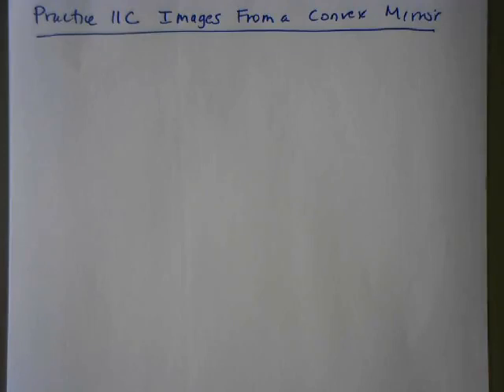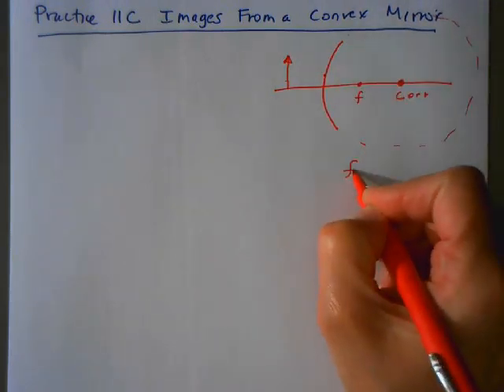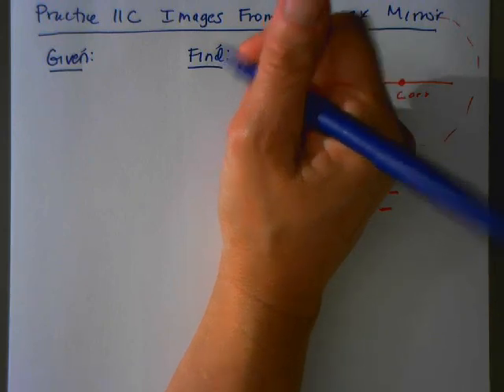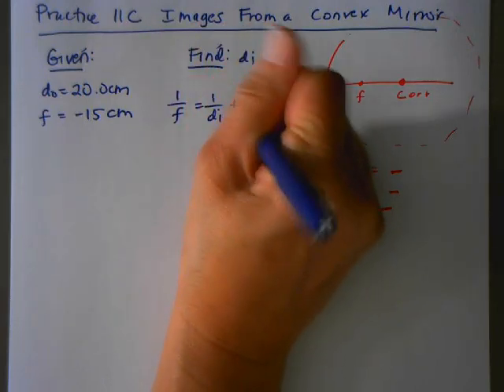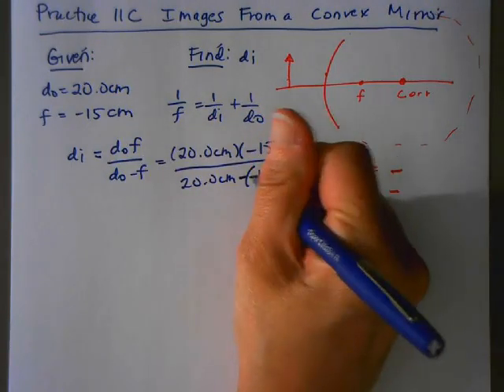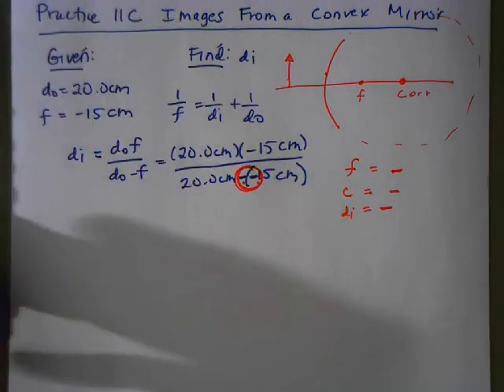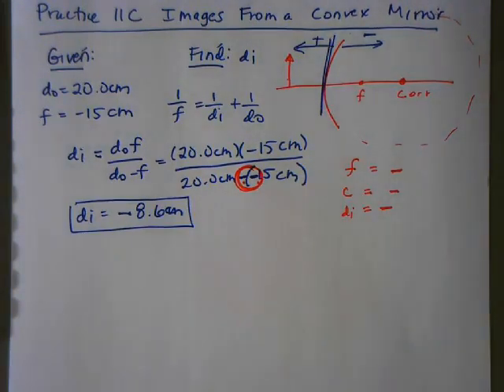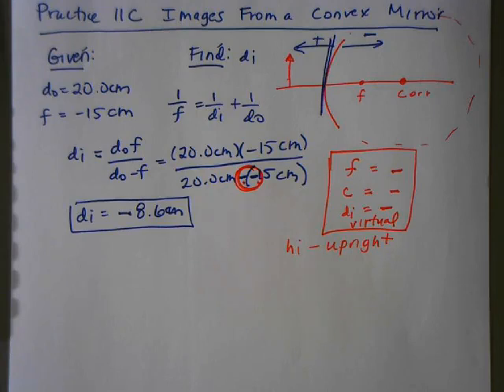Practice 13 C Images From a Convex Mirror